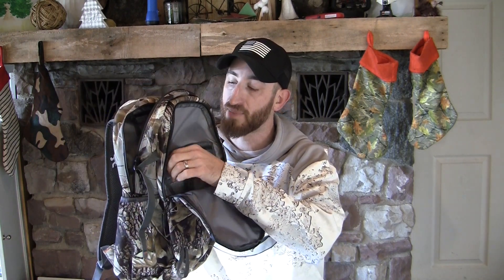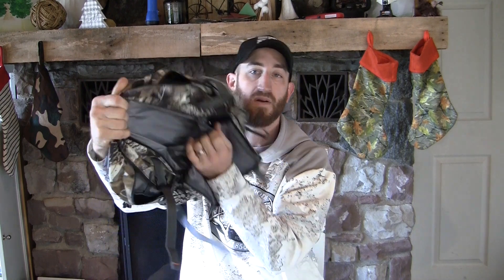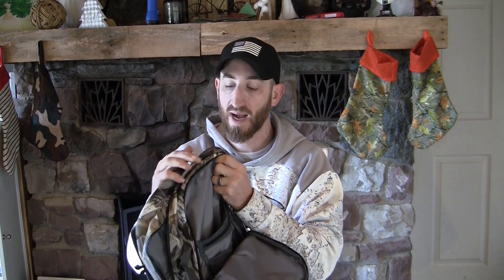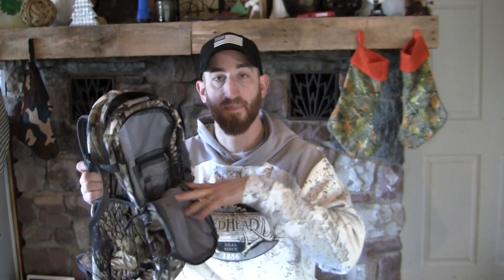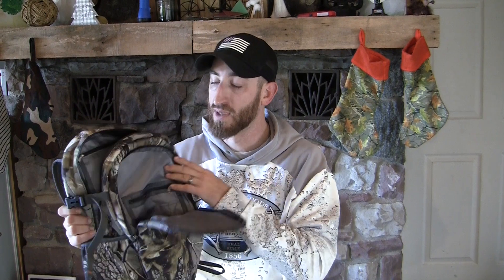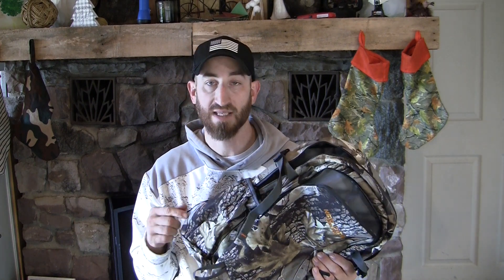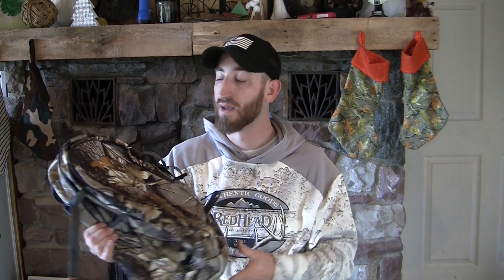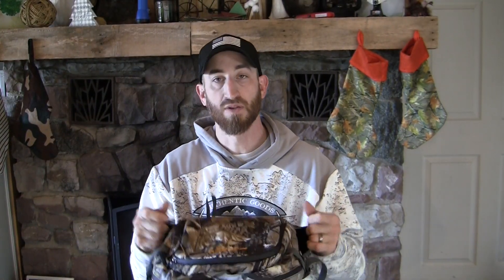New View Hunting 30L Pack (Review)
Here we have another good looking product from  @newviewhunting . I will being going over some of the features and what I like about the New View Hunting 30L Pack below you can find a link to Amazon for that and other products I have reviewed. You can also find all the other videos on my YouTube page go check it out and there is a lot more good products over at New View Hunting. God Bless

-Adam

New View Hunting Hand Muff

New View Hunting 80L Pack

New View Hunting Rain Jacket

New View Binocular Chest Pack

New View Hunting Game Processing Kit

New View Hunting Scent Lock Bags

New View Hunting Saddle Hunting Gear Hanger

New View Hunting Blaze Orange Vest & Hat

New View Hunting 30L Pack